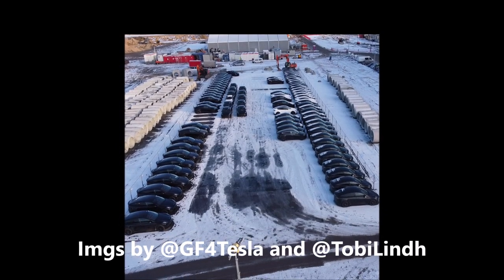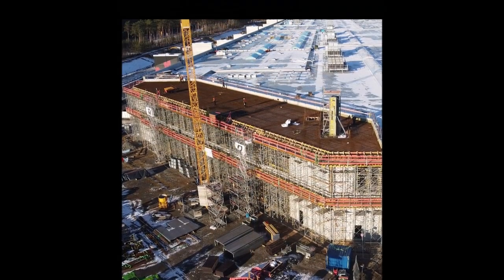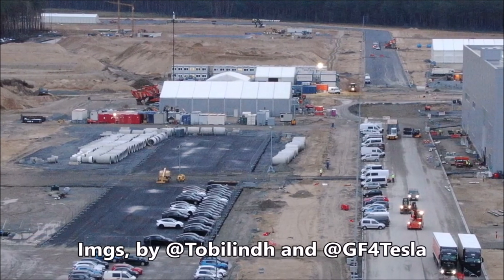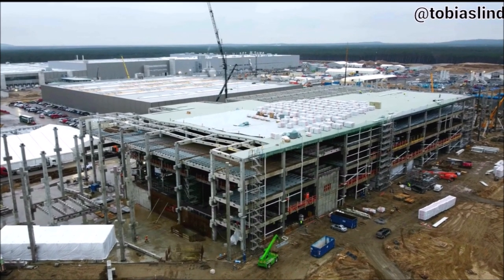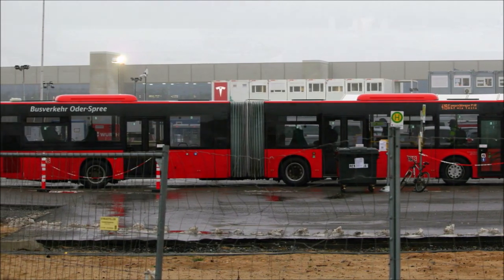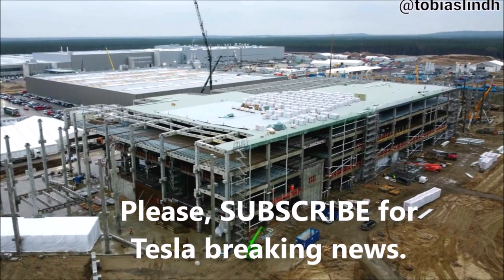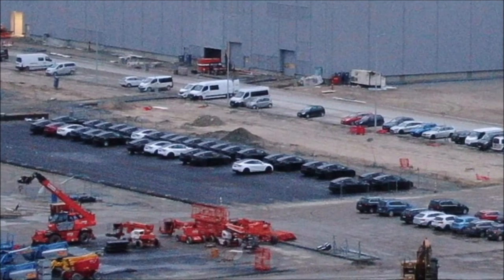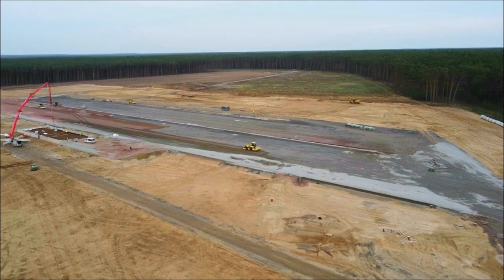HOURS AGO! More Tesla Giga Berlin Cars, But No Signs of New Colors Yet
About two hours ago Tesla Giga Berlin blogger and drone operator Jurgen, who tweets at GF4Tesla, shared some images of more Model Y vehicles, made at Giga Berlin, but there is no sign of the new colors yet.
Elon Musk has tweeted several times about Giga Berlin having a totally new paint shop, which is going to be far more advanced than the paint shops at other Tesla gigafactories. We are hoping that Tesla will introduce new colors at Giga Berlin. But so far, we have only had a very small indication of light blue color in one of the semi-covered Model Ys, parked at Giga Berlin’s parking lot.

When someone commented saying “Sadly, no sign of the new colors yet,” Jurgen, replied and said, “At first, Model Y will be painted only in black color, later the special colors will come.” Others, in comments, say things like “Holding out for orange, yellow, or bright blue! No more dark colors.”
How important is a car’s color to you? Do you have a favorite color for a Tesla?

Jurgen also says Tesla is actively working on the Pavilion of Giga Berlin. It’s an entirely different building method and is supposed to look awesome from the inside and outside  And is not supposed to be built super fast. “It’s Germany and therefore really important how a lobby looks and what people think about it,” comments one person. I didn’t know that in Germany people give special attention to a lobby.

Tesla Giga Berlin update. Model Y vehicles produced at Giga Berlin. Giga Berlin Model Y. Tesla Giga Berlin vehicle colors. Tesla news from Giga Berlin.